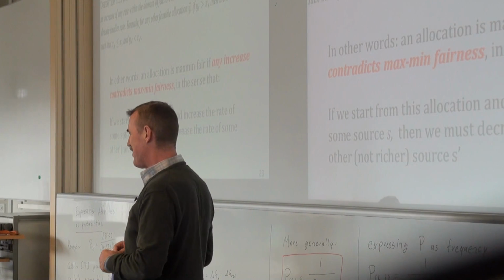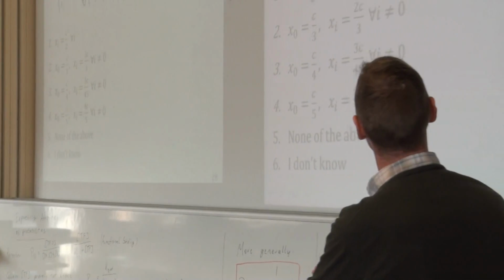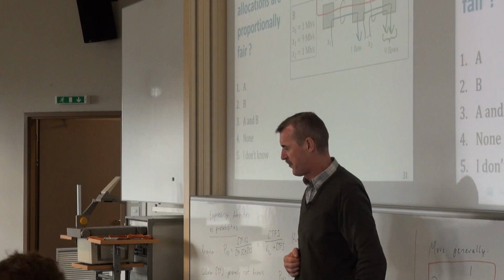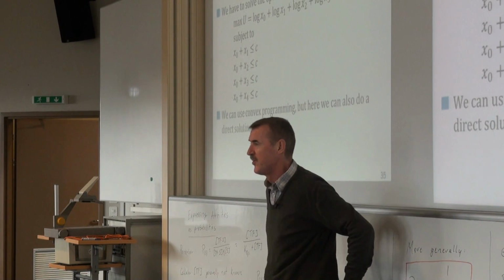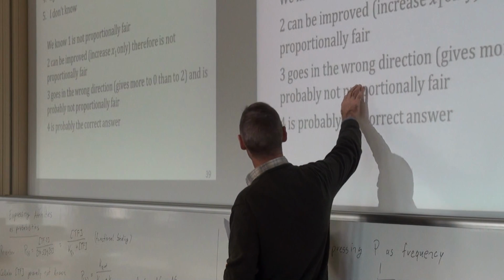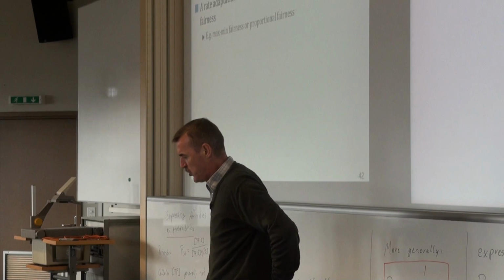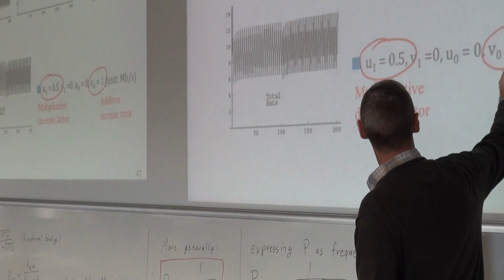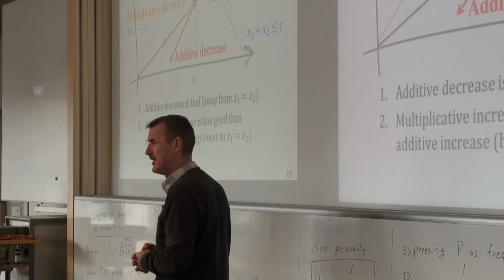199 - TCP/IP - Prof. Jean-Yves Le Boudec: TCP / IP Networ...